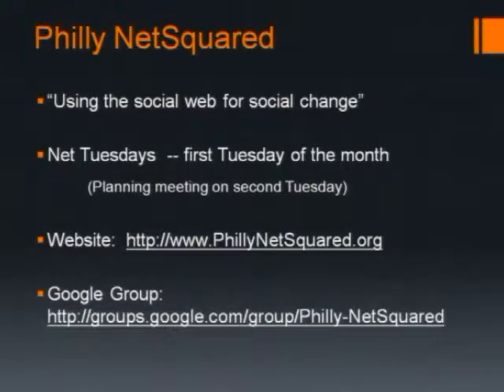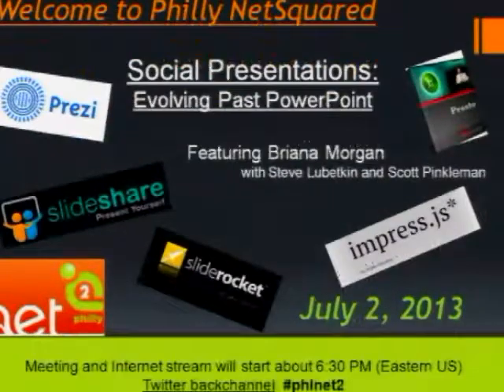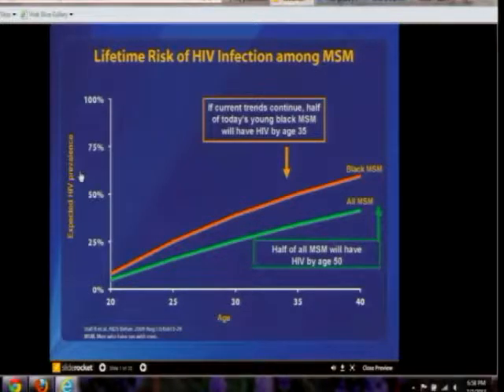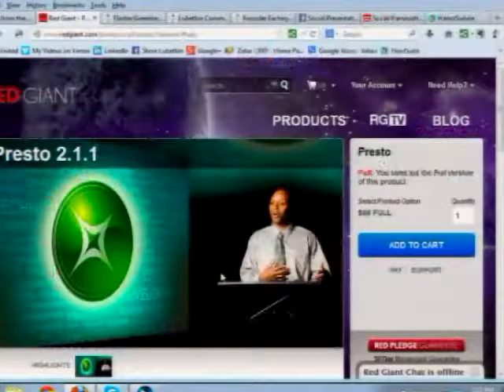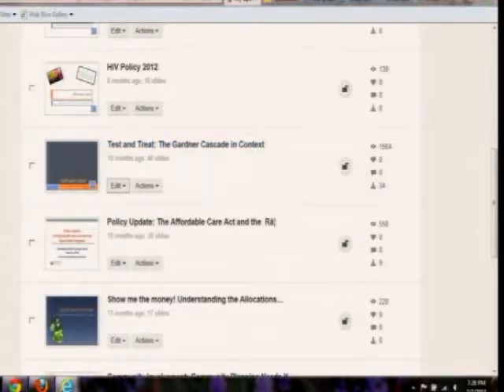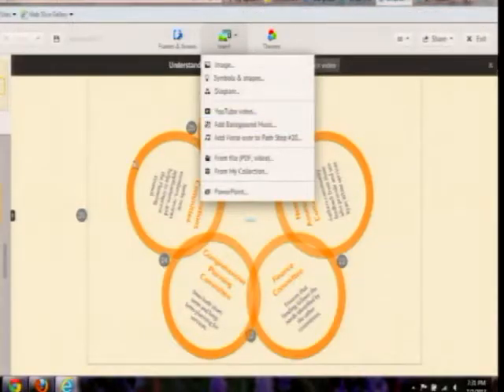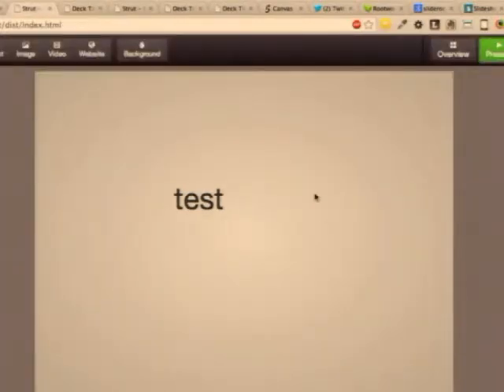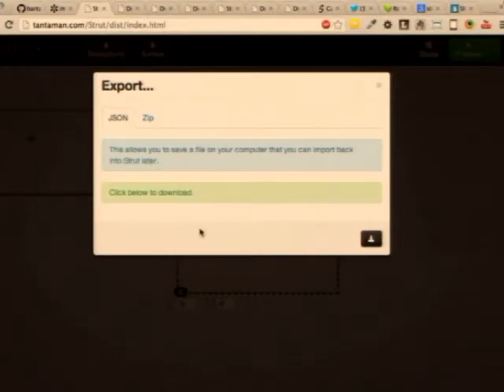Net Tuesday, July 2, 2013 - Social Presentations: Evolving Past PowerPoint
Everyone is aware of how social tools have enhanced the impact of videos, pictures and audio content. But presentations are another, tremendously effective medium of expression. How can presentations created in PowerPoint, Keynote or Open Office use services like SlideShare to reach more people and have greater impact? How can we make the most of online presentation tools like Prezi and SlideRocket (or the new open source impress.js) to get our messages across?  How about embedding slide presentations into video with tools like Red Giant Presto?

In this recording from the July 2 Net Tuesday, we'll explore these questions and more when we discuss social presentations.The panel, moderated by Briana Morgan of the Office of HIV Planning, who has used these tools for years, includesSteve "@PodcastSteve" Lubetkin and Scott Pinkelman